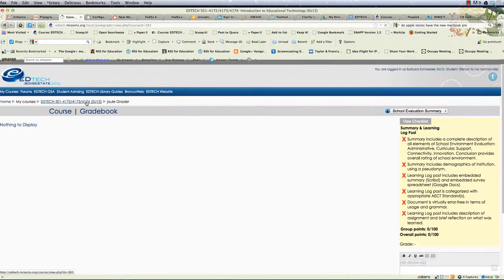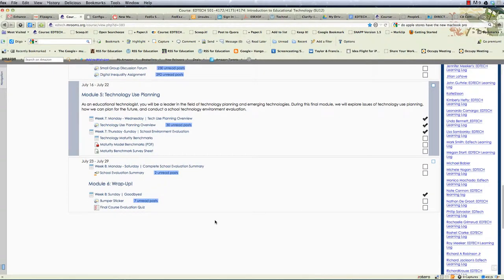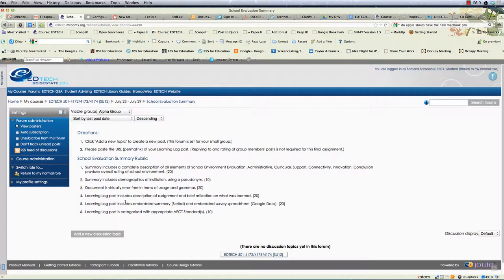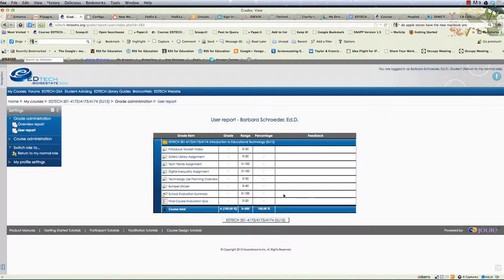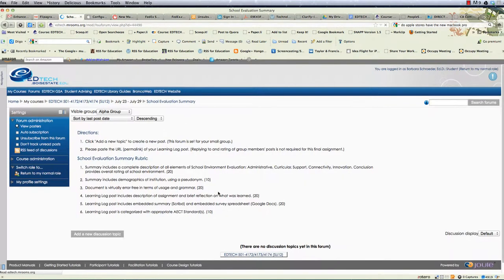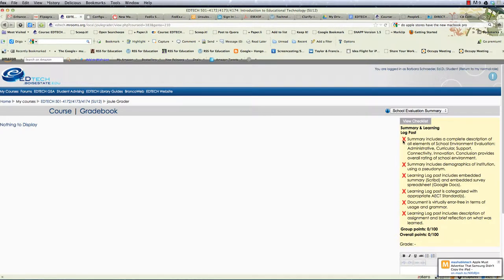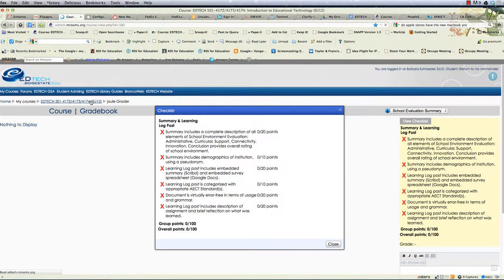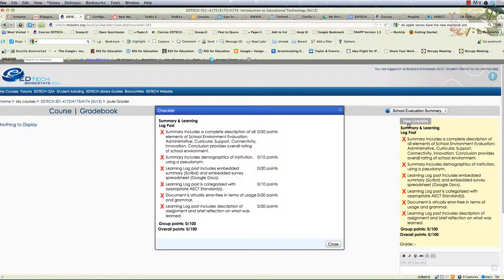Viewing Feedback Advanced Moodle Forum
See how to view detailed feedback on rubric or checklist in advanced forum in Moodle.